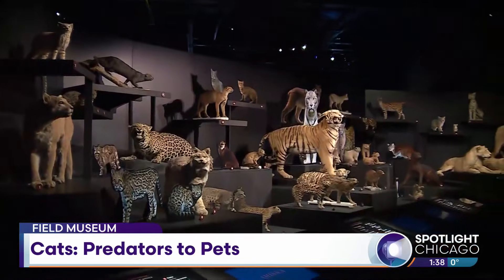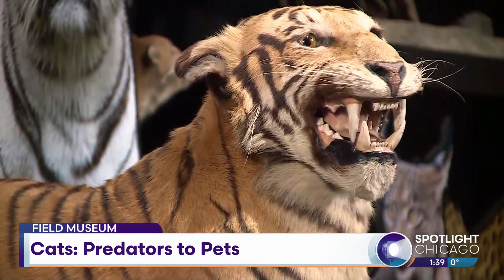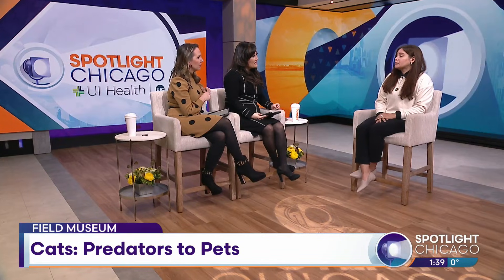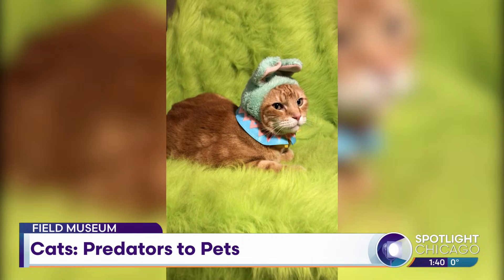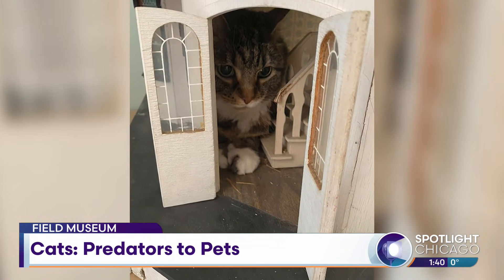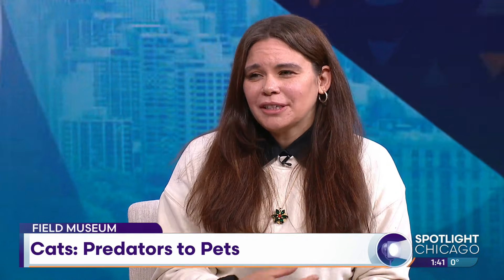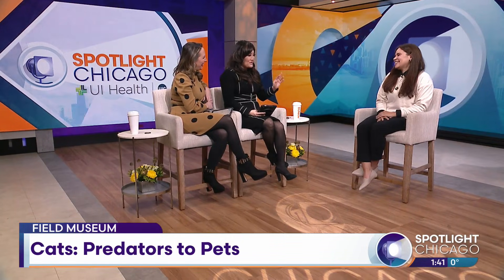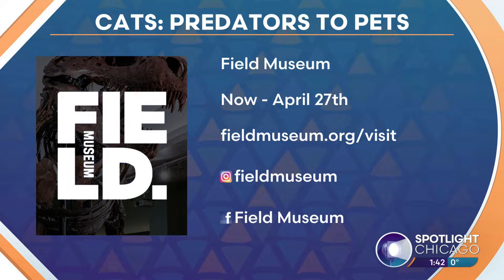Cats: Predators to Pets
Explore the characteristics of cats big and small at the Field Museum. "Cats: Predators to Pets" is an interactive exhibit with a perfect blend of science, history and pop culture. Anastasia joins us with more.